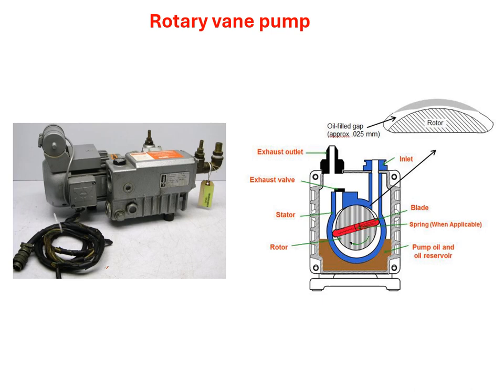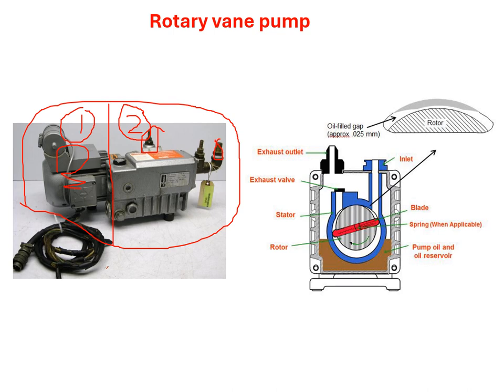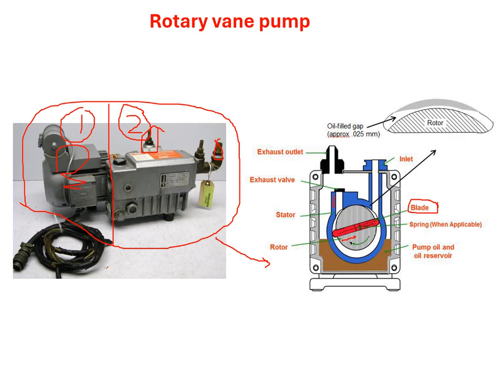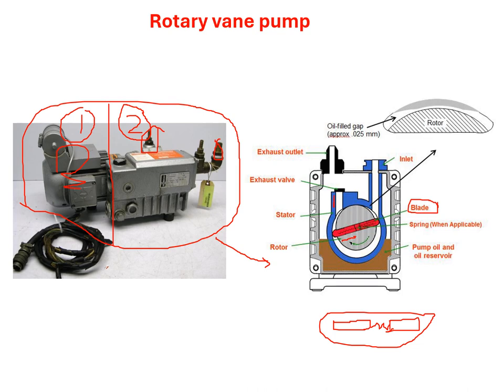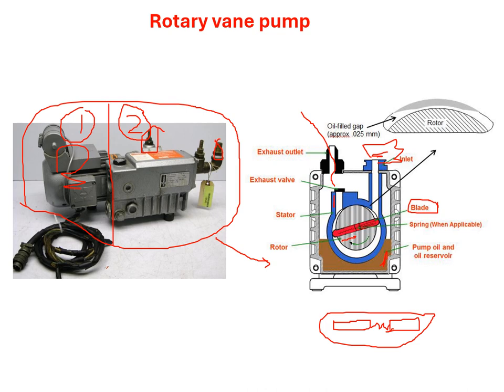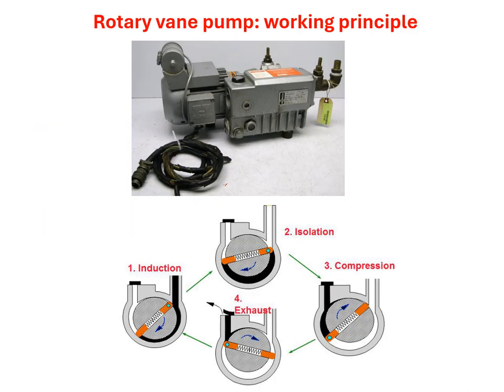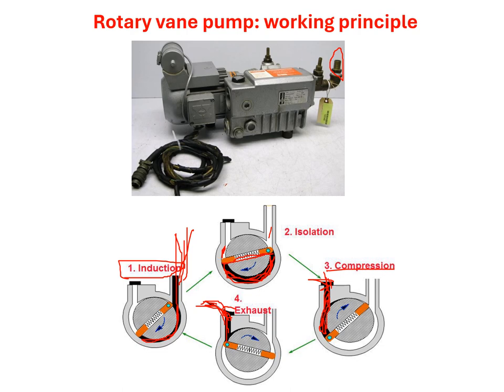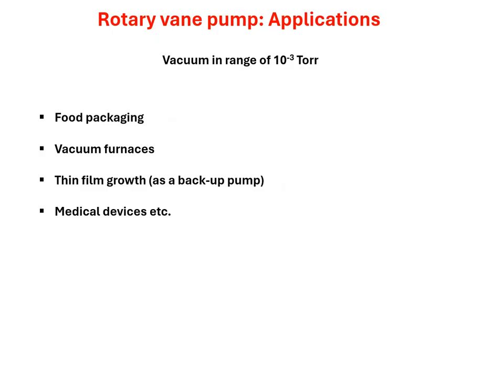Rotary pump | Rotary vane pump | Vacuum Technology | Concept Circle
In this video, we discuss the applications and working principles of rotary pumps in the course of vacuum technology.

in the next videos, we will also talk about diffusion pumps, turbomolecular pumps, and cryopumps.

Happy Learning!